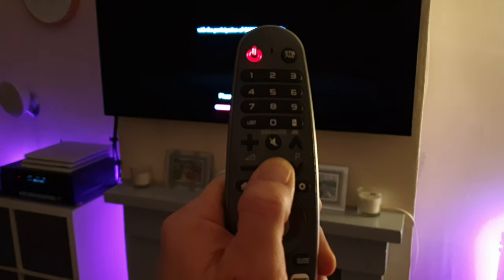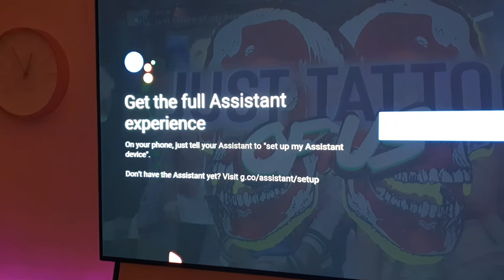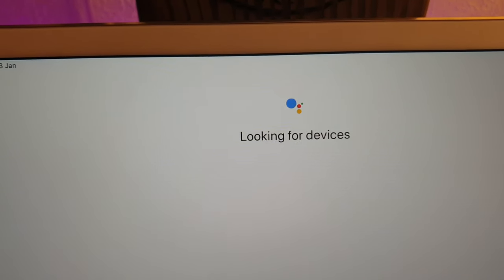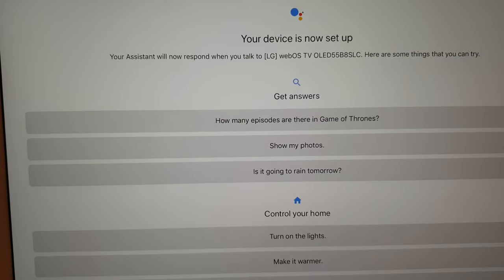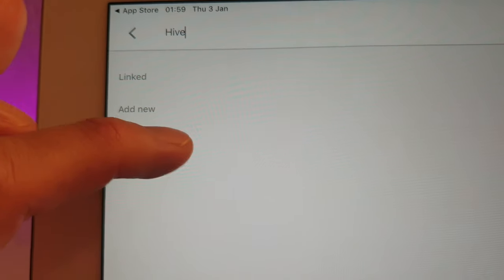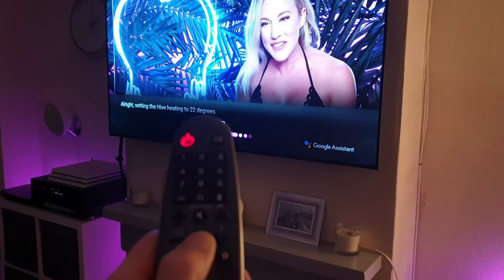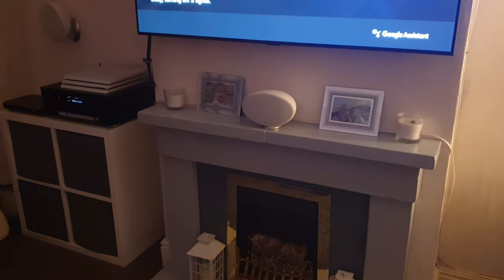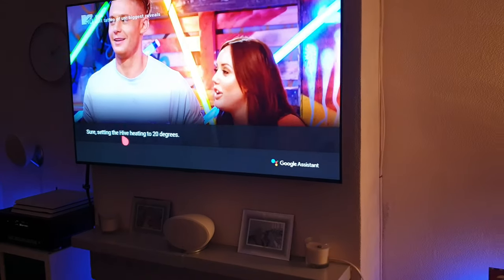LG B8 OLED controlling your Philips Hue lights and Hive heating from your TV !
LG B8 OLED / OLED55B8SLC, control of Hue lighting and Hive active heating via the built in google assistant.